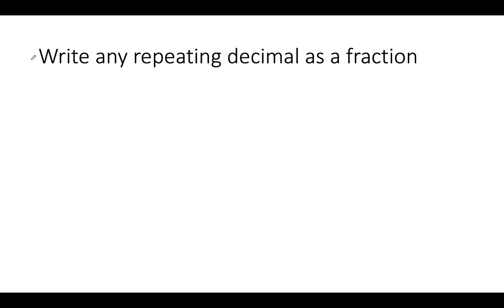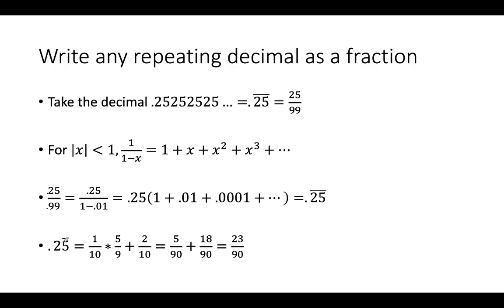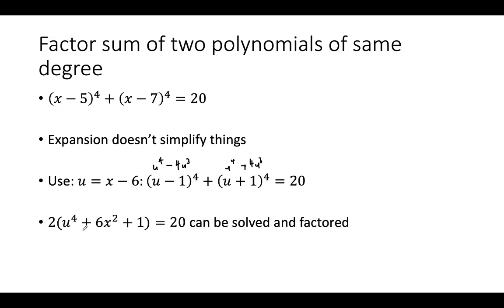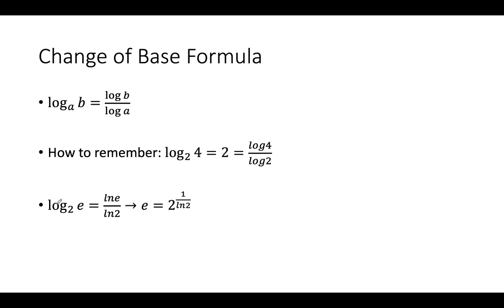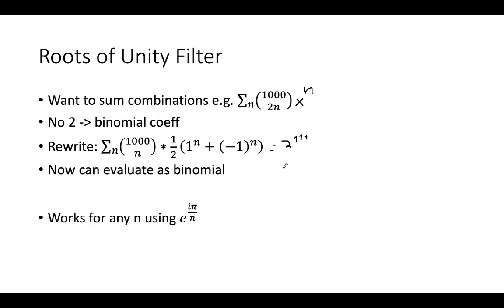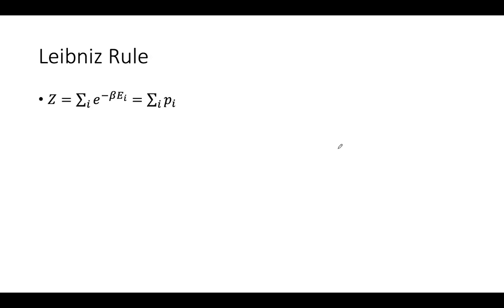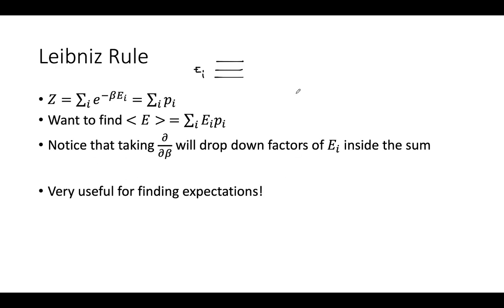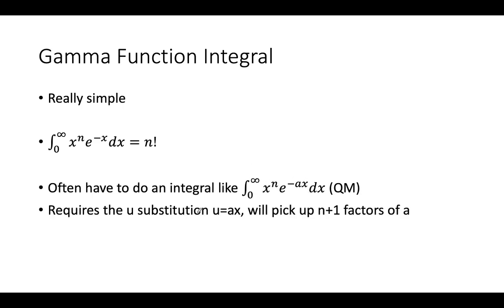Neat math tricks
Just some useful math tricks I've picked up along the years ranging from precalc to multivariable

*Sections*
Introduction 0:00
Writing any repeating decimal as a fraction (algebra/precalc): 0:11
Factor sum of two polynomials of the same degree (precalc): 02:22
Change of base formula for logs, and how to remember it (precalc): 04:47
Evaluate sums of combinations (roots of unity filter) (precalc): 05:37
Leibniz Rule/Feynman's Trick and applications to statistical mechanics (multivariable calc): 09:01
Tan(x/2) substitution (calc BC): 11:12
Gamma function integral (calc BC) 11:40